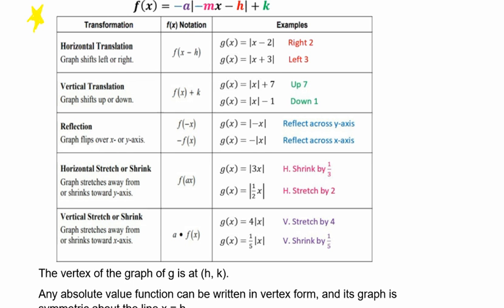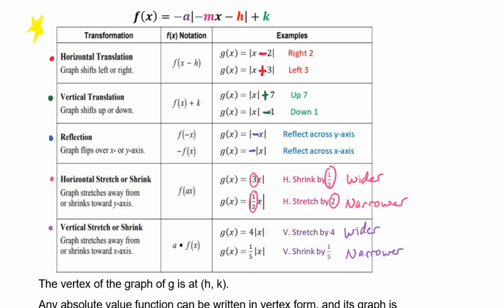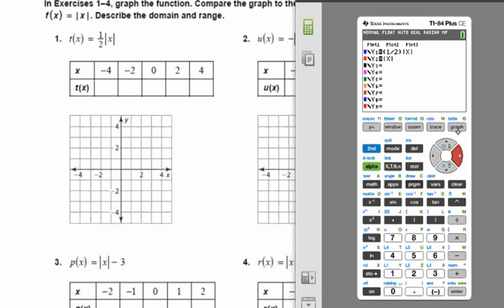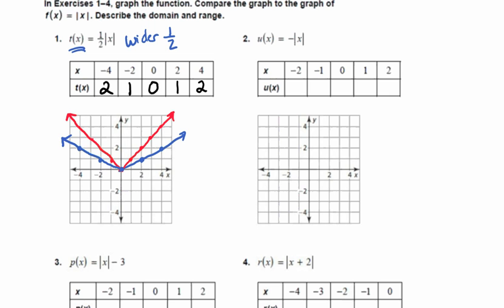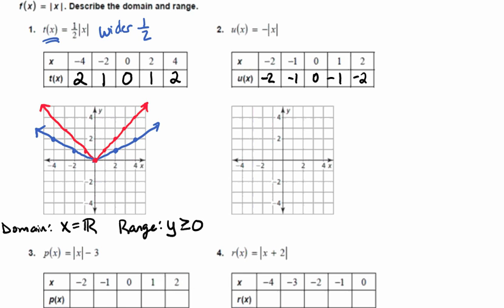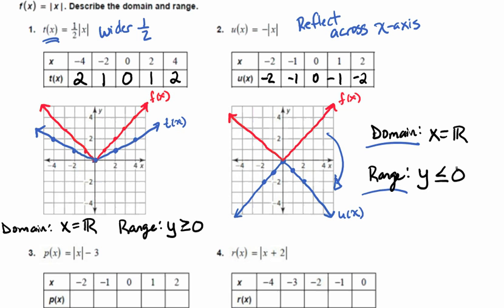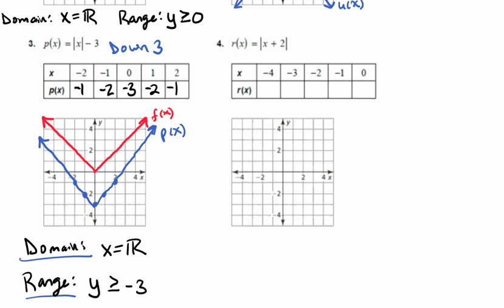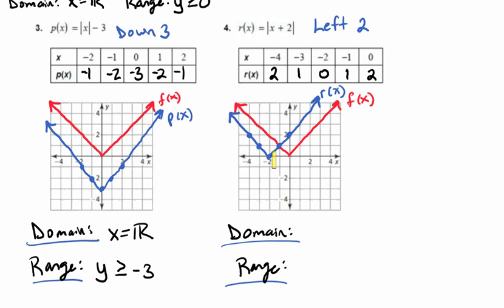Describe the Transformation and Find the Domain and Range of Absolute Value Function Video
This video goes through what the transformations of absolute value equations looks like and then through several examples of graphing an absolute value function and comparing it to the parent function to describe the transformation.  Then using the graph to determine the domain and the range of the function.